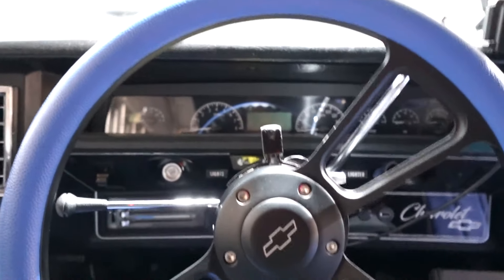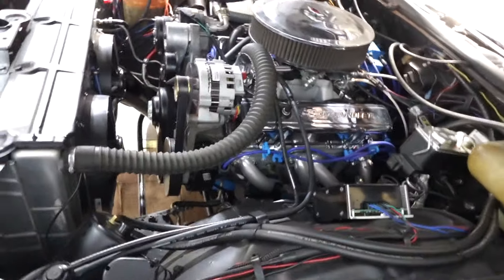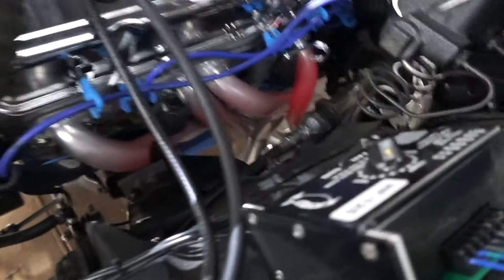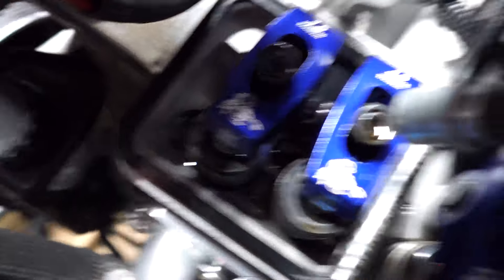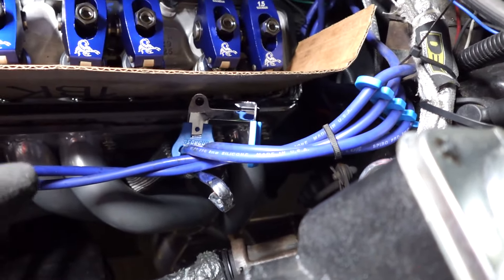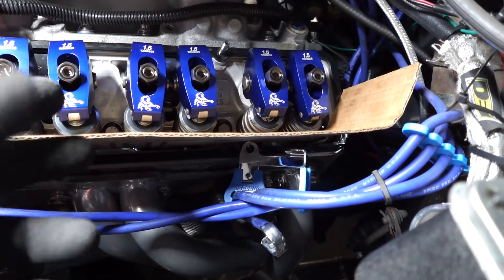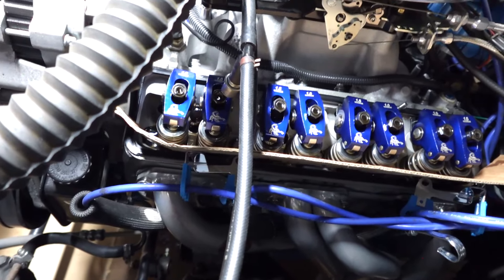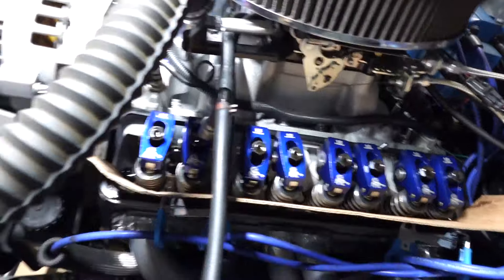Diagnosing Rocker Arm Noise on Small Block Chevy 406 V8, 1973 Impala, Part 1.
Diagnosing the chattering noise on this small block chevy. @KoolFredsGarage